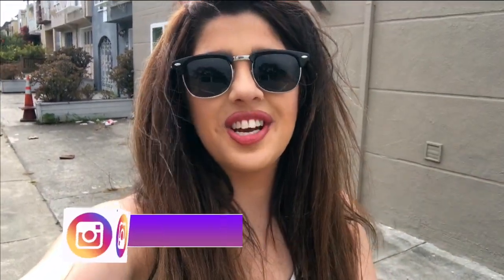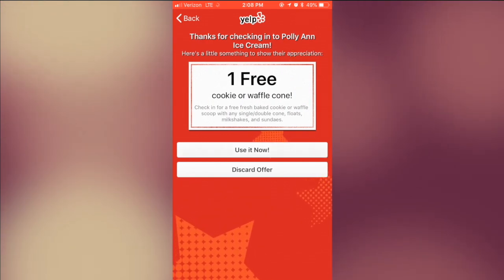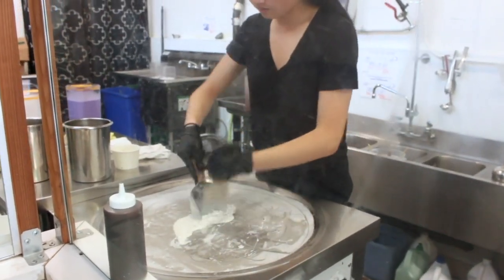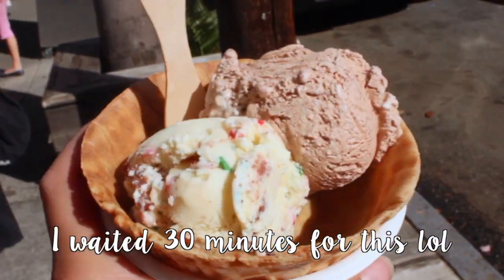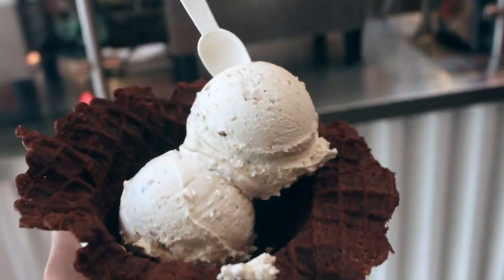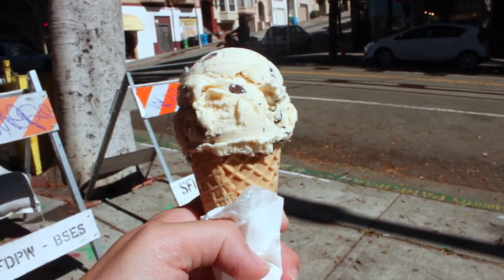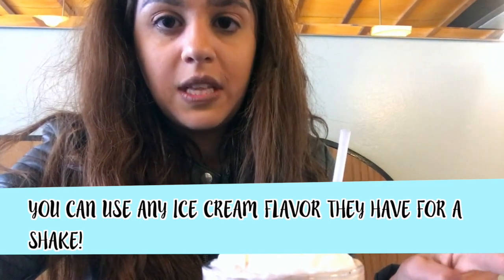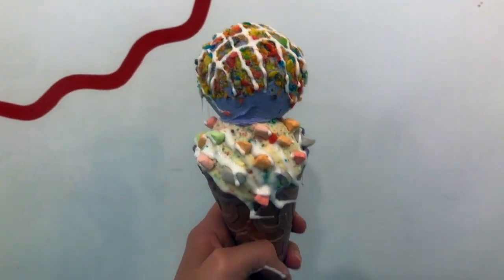7 Ice Cream Places in San Francisco You MUST Try Today!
Hey y'all! For this week's video, I will be taking you to 7 Ice cream spots in San Francisco that you must try!

ICE CREAM PLACES:
-Polly Ann Ice Cream
-Let's Roll Creamery
-Bi-Rite Creamery
-Smitten Ice Cream
- Swensens Ice Cream
- The Ice Cream Bar
- Milkbomb